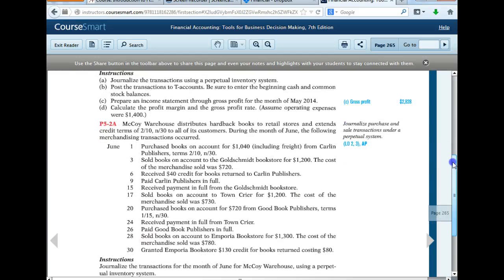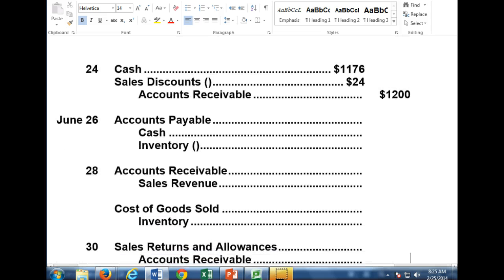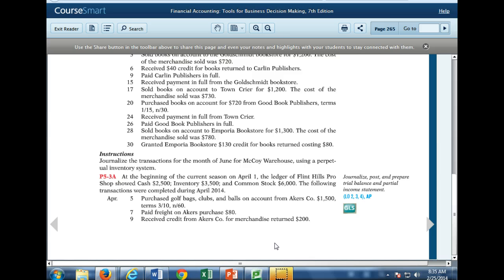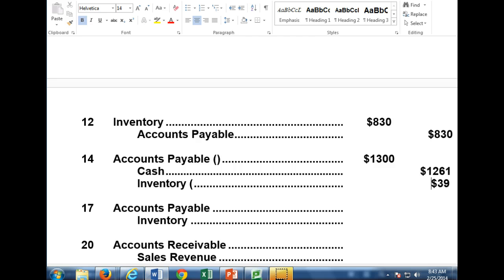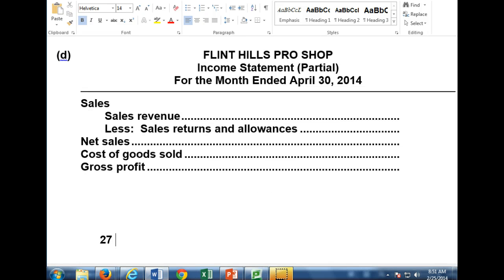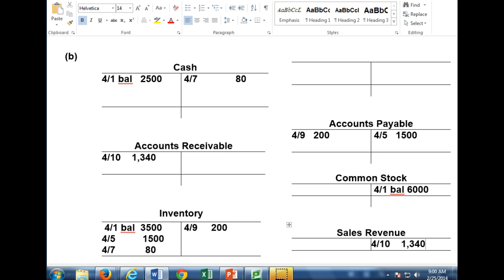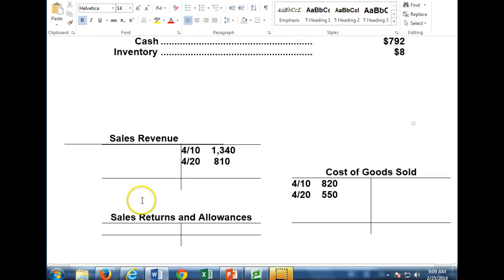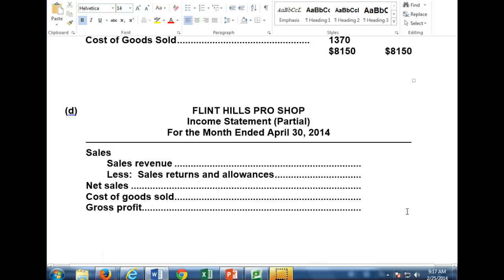Problems Chapter 5 Classroom Lecture